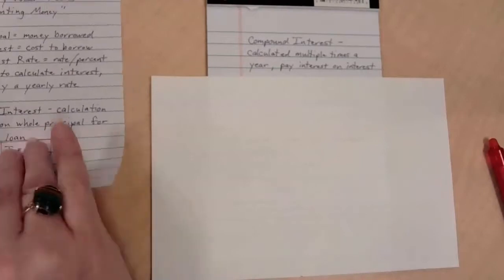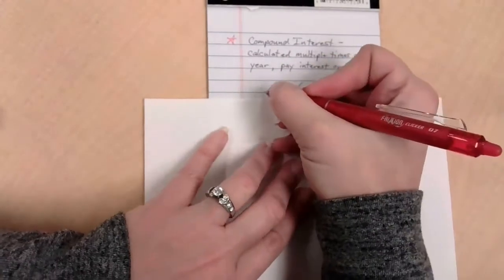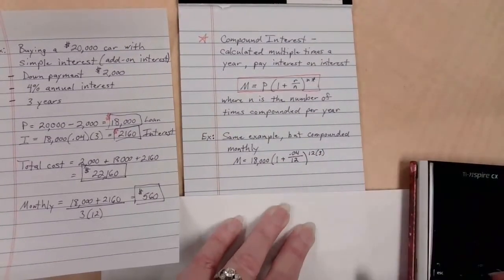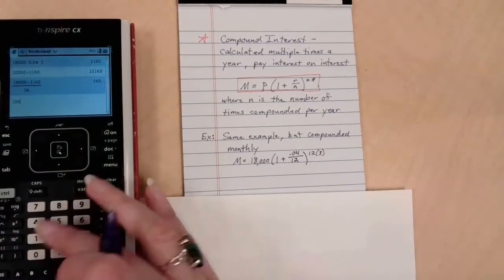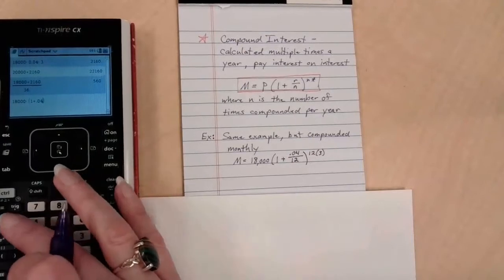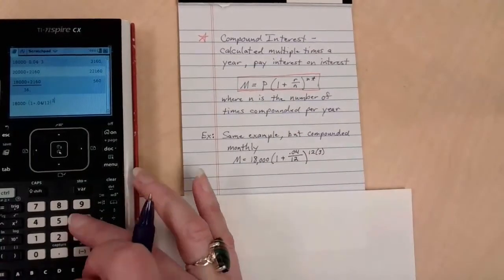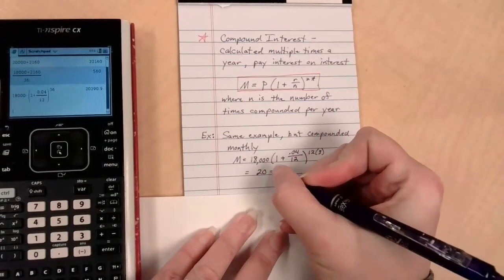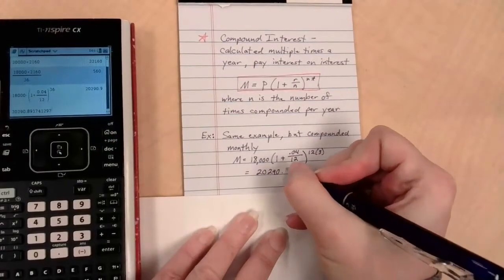Math Models in Banking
The simple interest and compound interest formulas are introduced and demonstrated with a focus on loans